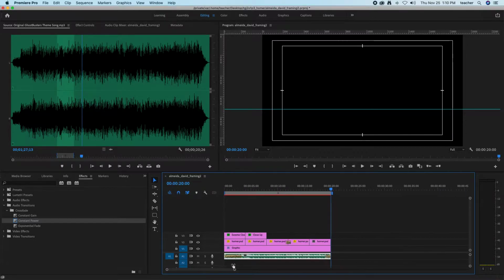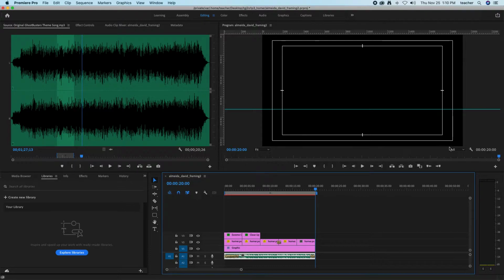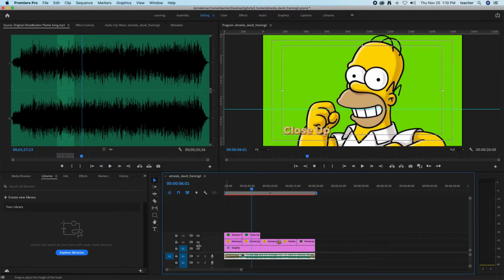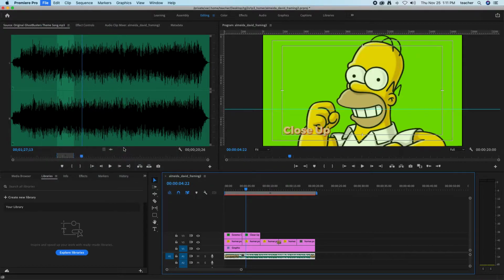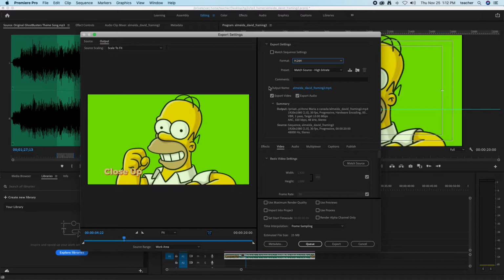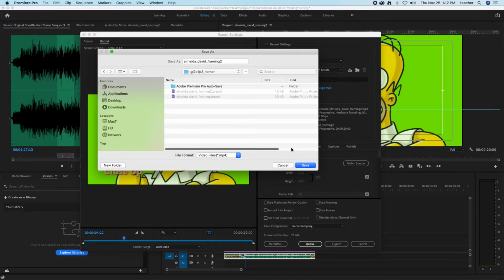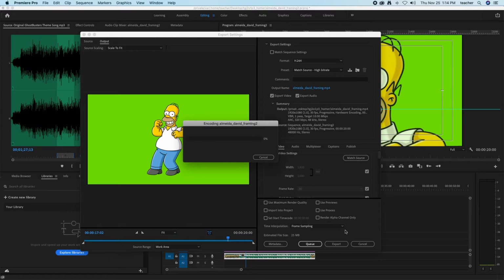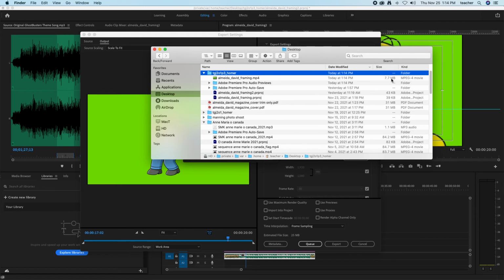adobe premiere pro export sequence Nov 2021